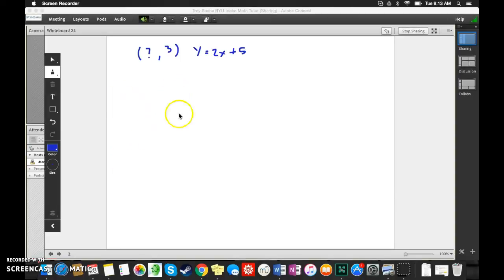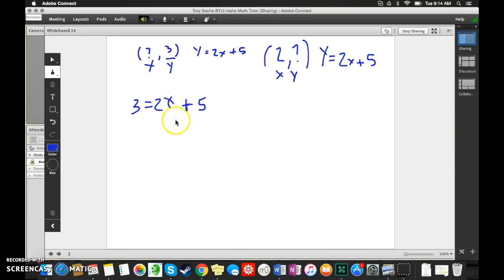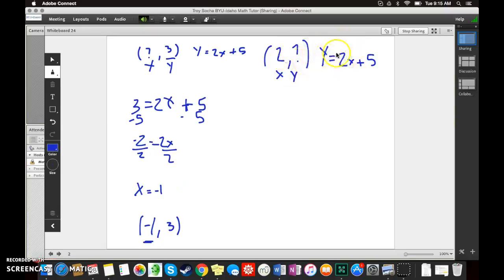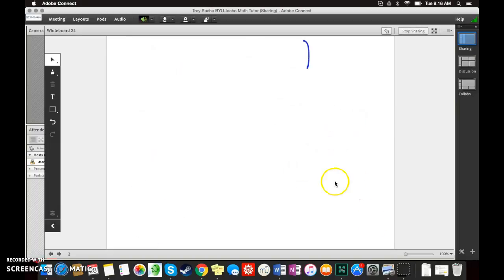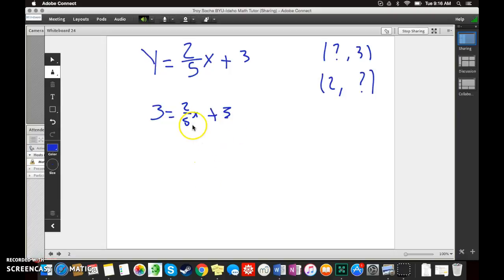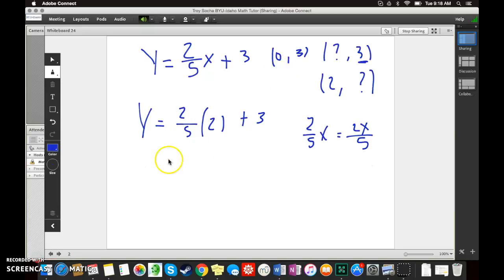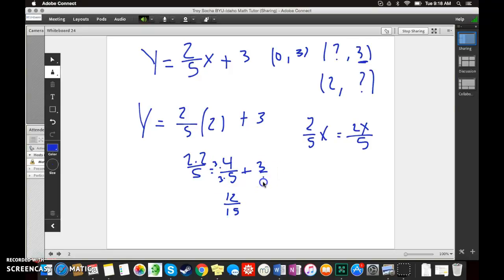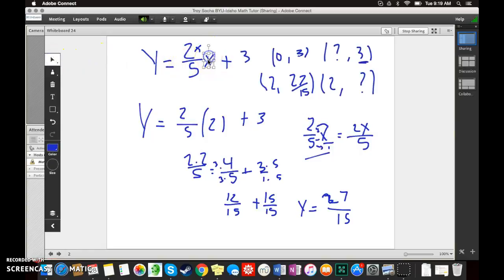Plug In for Missing Variable